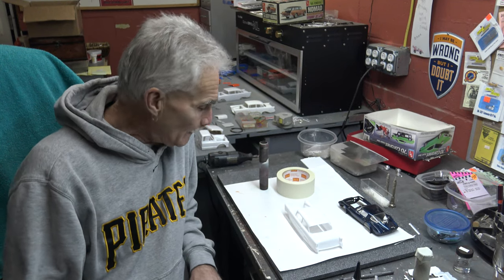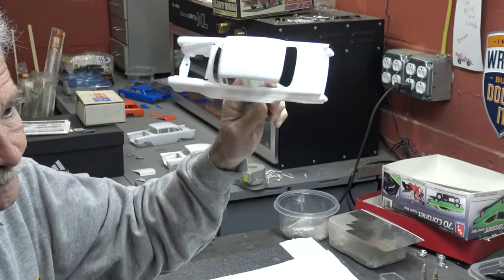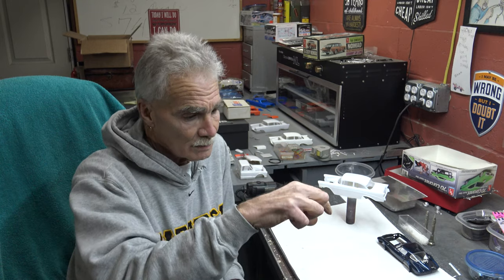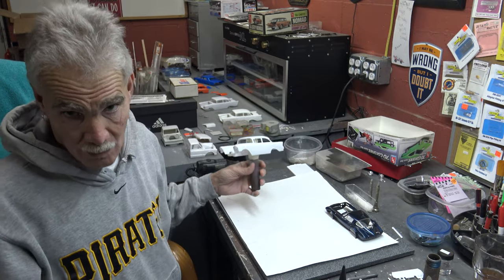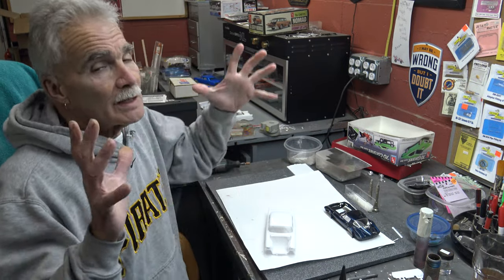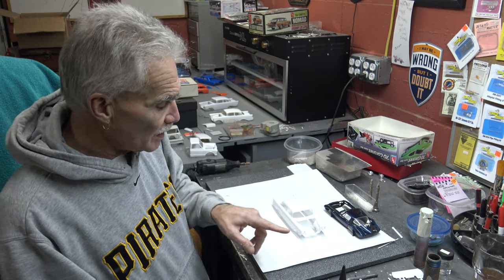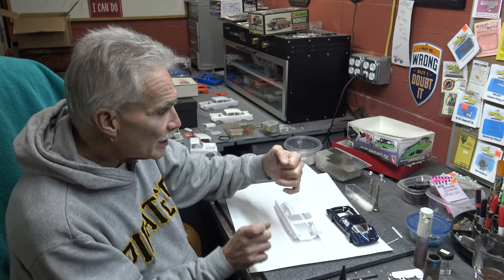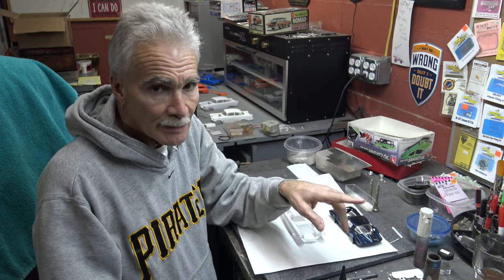Fundamental Friday - (Episode 19) -Part Stands for Painting